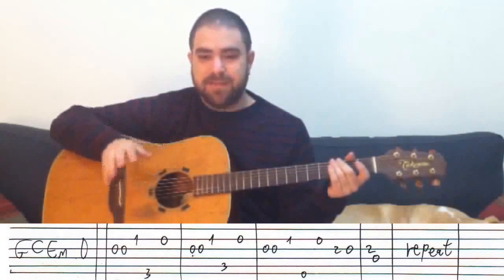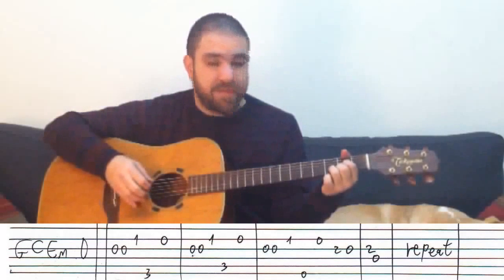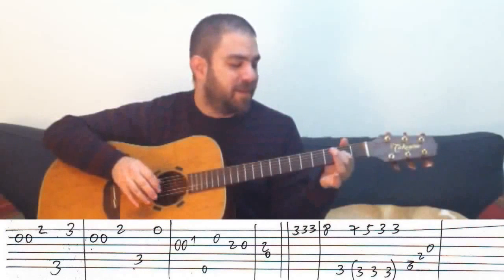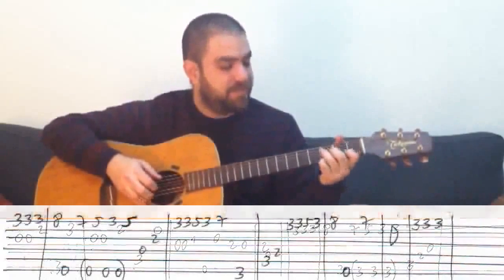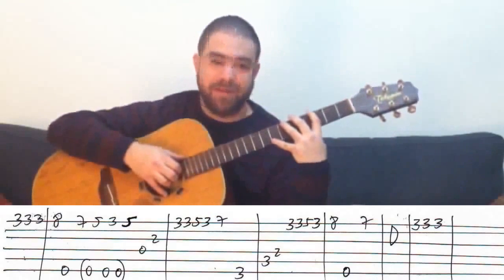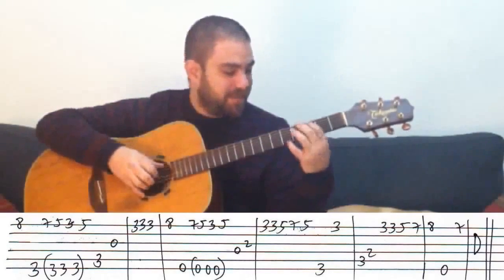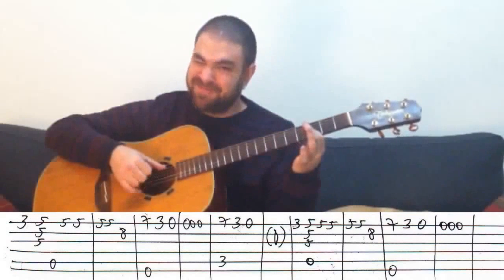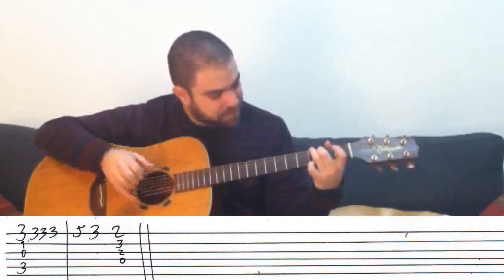Demi Lovato Skyscraper - Guitar Lesson - Skyscraper Demi Lovato - Music 2014